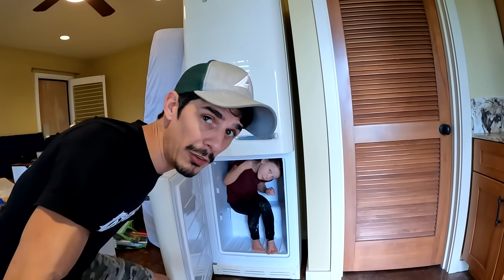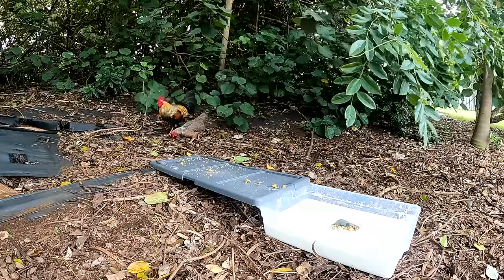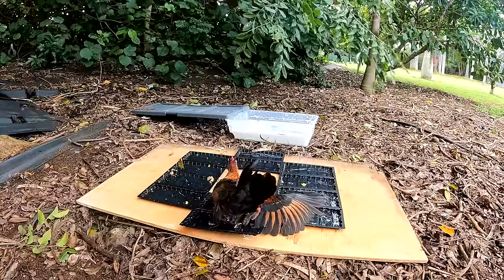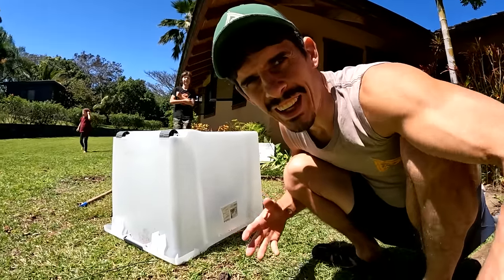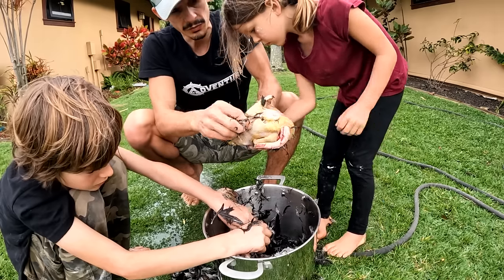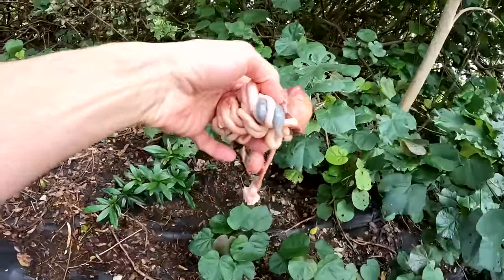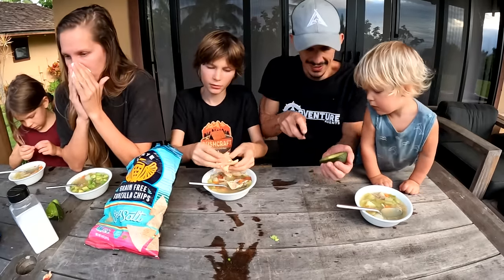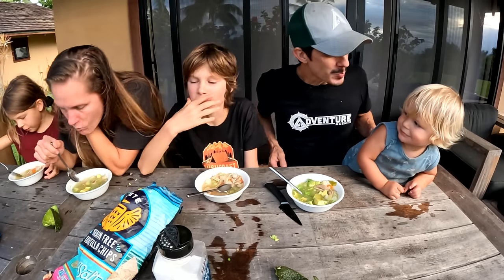WILD CHICKEN CATCH AND COOK - HOW TO TRAP WILD ANIMALS FOR SURVIVAL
On this episode of the Adventure Agents we learn how to catch and cook wild chickens that we have in our backyard in Maui Hawaii to make chicken soup for our family! We learn ways to catch and trap wild animals for survival.

Subscribe through our website then download the free app on iOS, Android, Google Play, Roku, Fire TV, or Apple TV and use the credentials you created on our website to sign in!

Remember... Life is an Adventure and Love is the Key